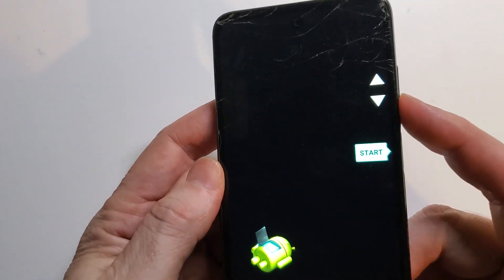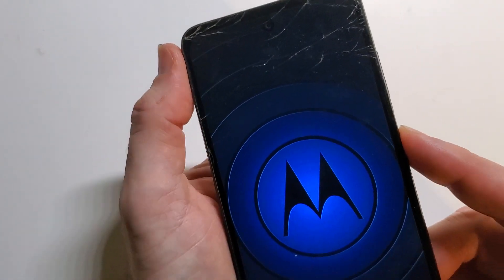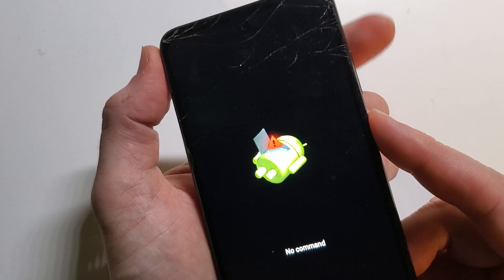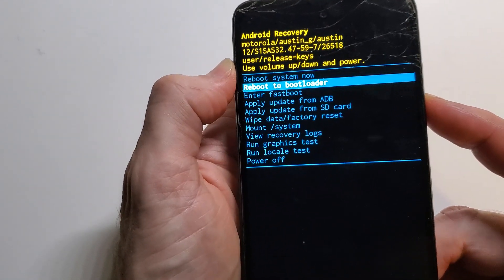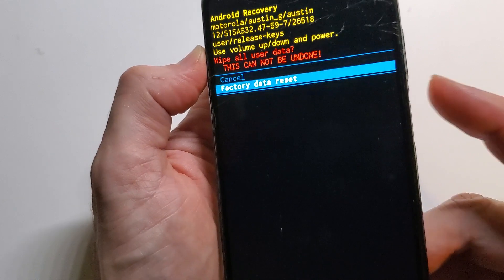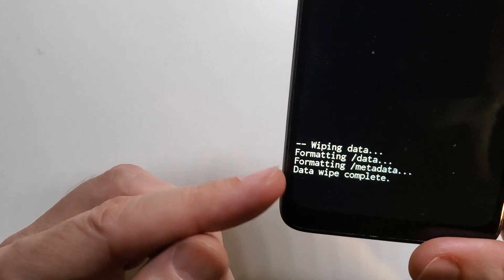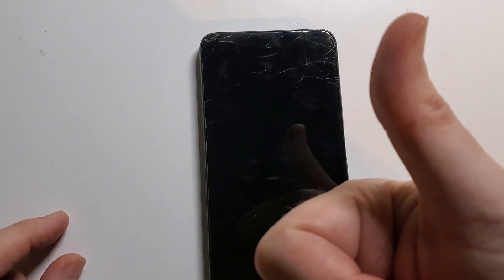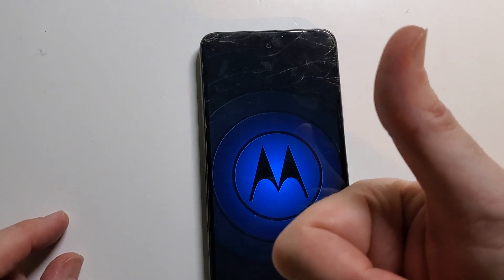Motorola Moto G 5G Hard Reset Factory Reset. The Quickest Reset Evar! 👍💥💯⚡️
I'll walk you through in detail how to factory reset your Motorola Moto G 5G

Steps to factory reset Motorola Moto G 5G:

HOLD VOL DOWN  + POWER until Motorola Logo Appears
Select Recovery Mode
When Android appears, Hold Power + Quick Touch Power Up
Confirm
Verify